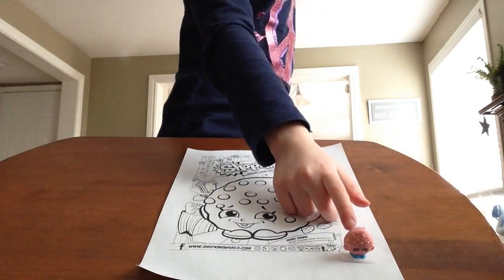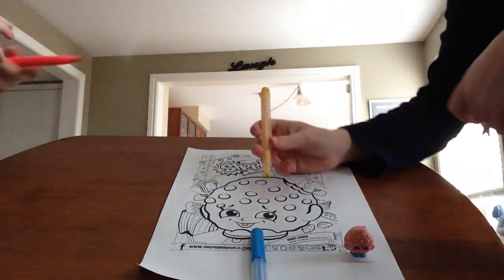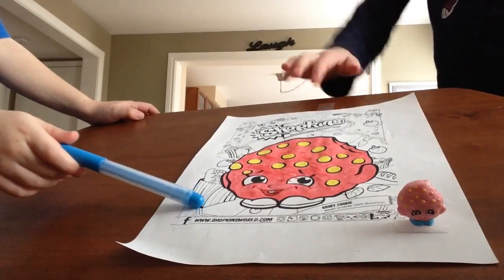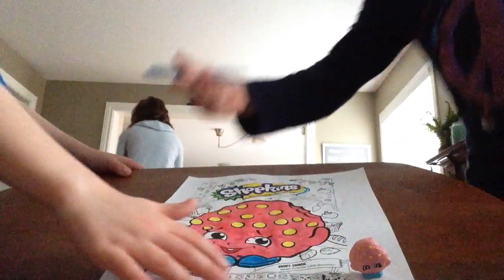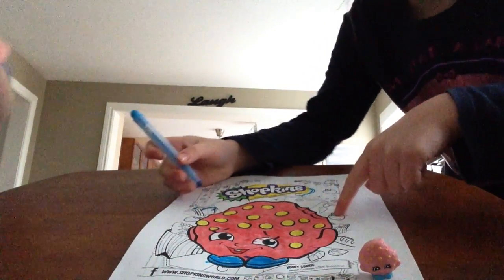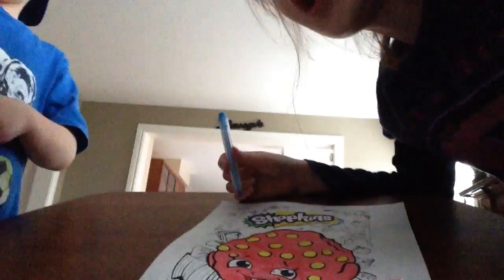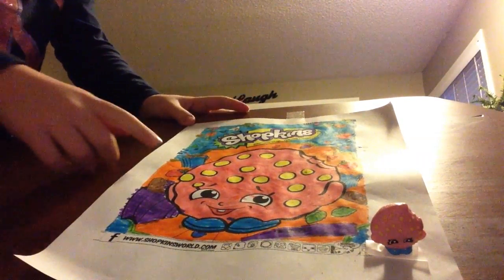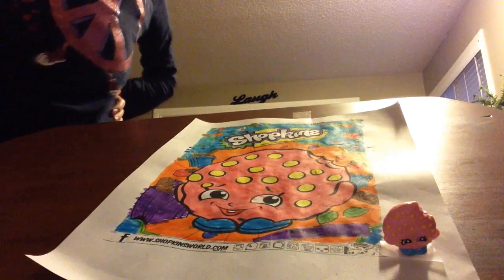Shopkins colouring: Kooky Cookie!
Hey everybody! Today me and my brother colour a Kooky Cookie colouring page, and we don't do it slow, we do it QUICK! You should try colouring your own Shopkins colouring page one time because there REALLY FUN!
:P
:o
:D